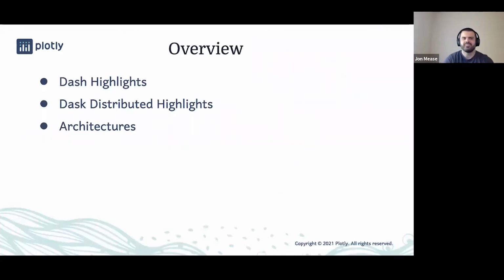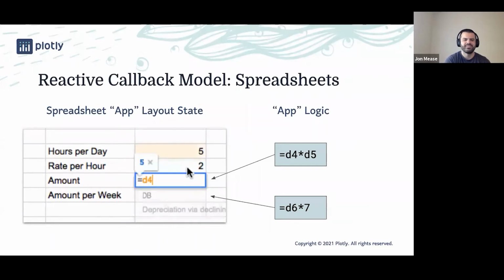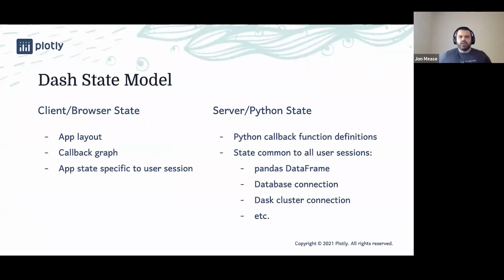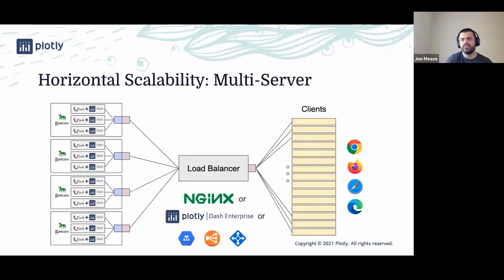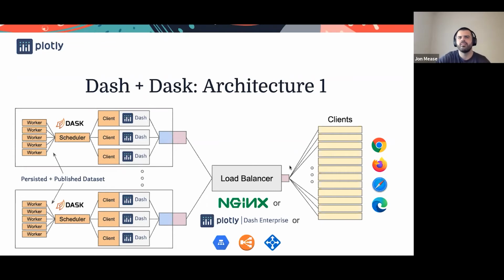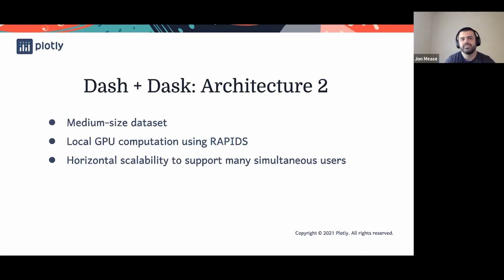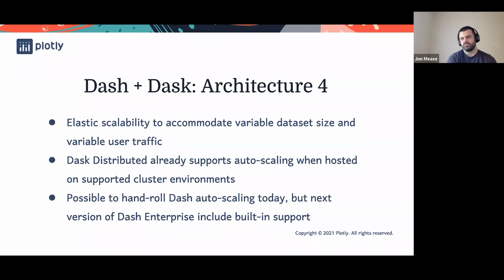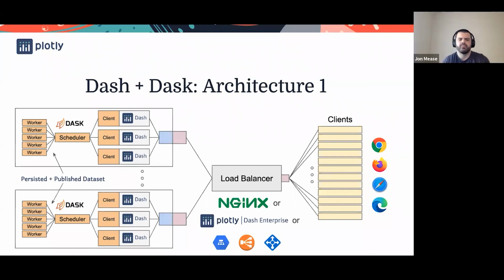Architectures for Scalable Analytic Dashboards in Python with Dask | Jon Mease | Dask Summit 2021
Dash is a framework for developing analytic web apps in Python. This talk will describe Dash’s design, and how it enables efficient scaling to support large numbers of simultaneous users. Then, several architectures will be presented that can be used to combine the strengths of Dash with the strengths of Dask Distributed to create apps that scale to support large datasets and many users.